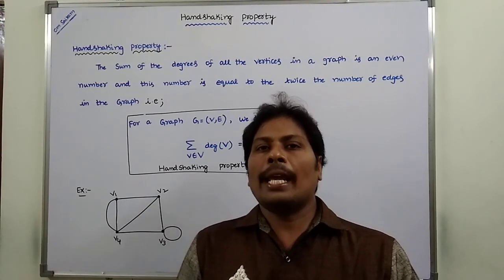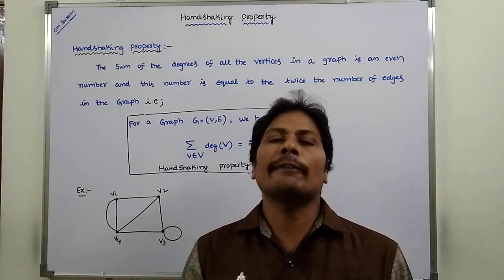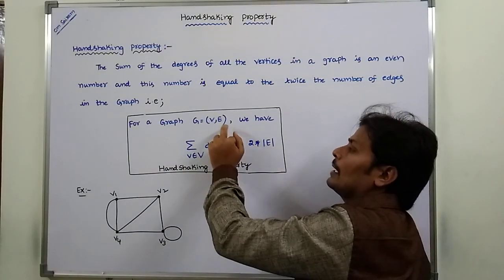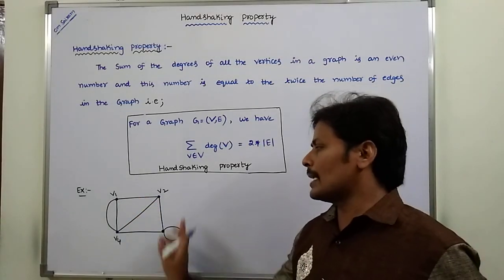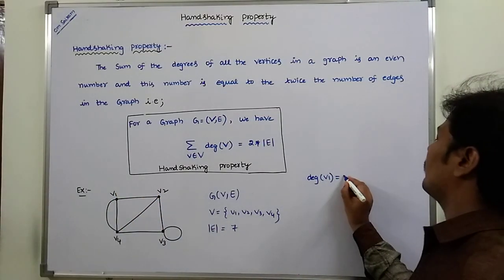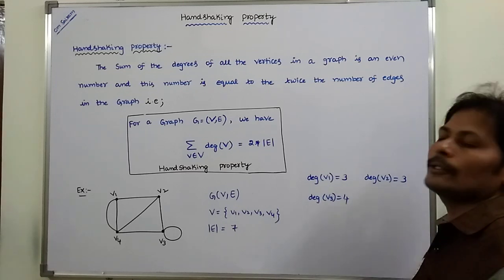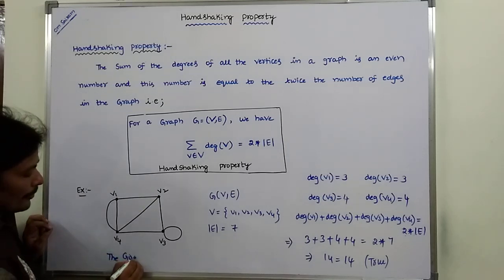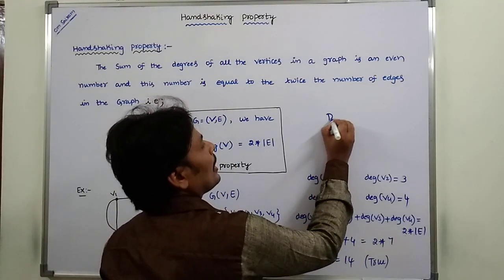HANDSHAKING PROPERTY IN GRAPH THEORY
This video contains the description about Handshaking Property in Graph Theory.